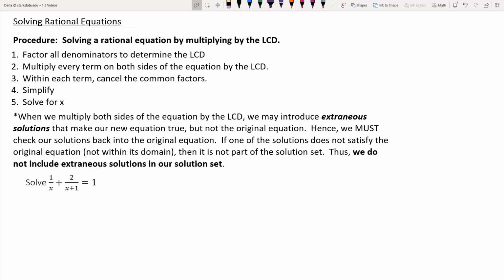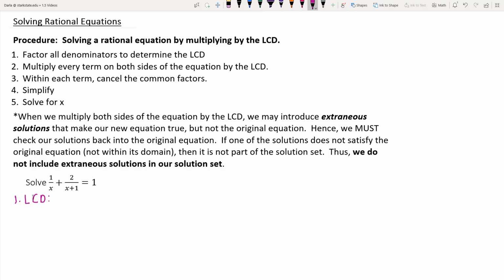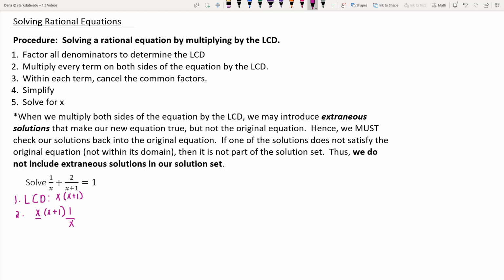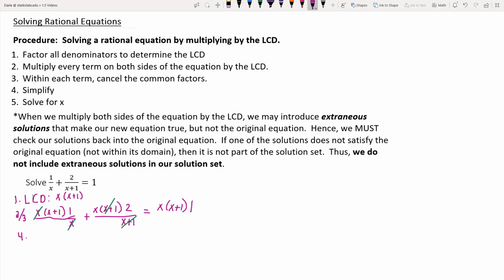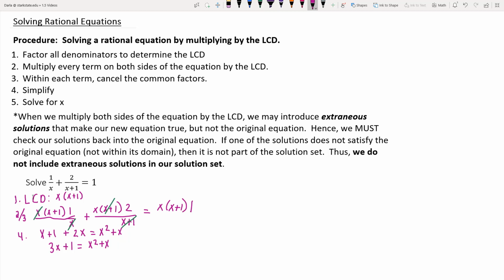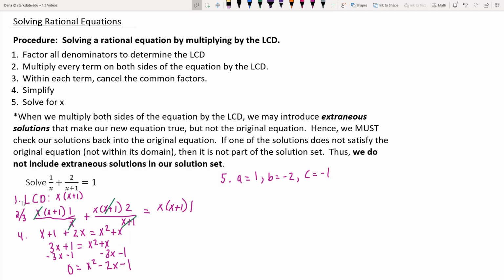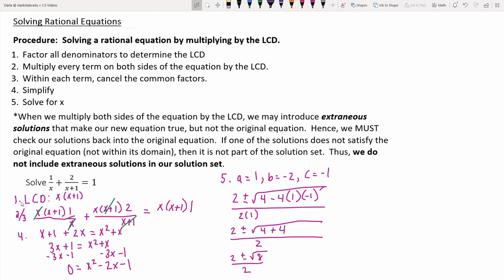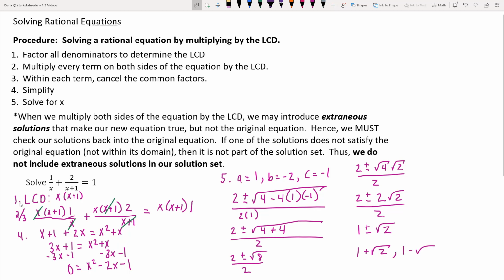1 5 Solving Rational Equations Example 1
Example of solving a rational equation by multiplying it by the LCD.